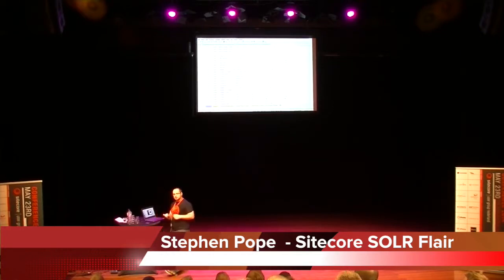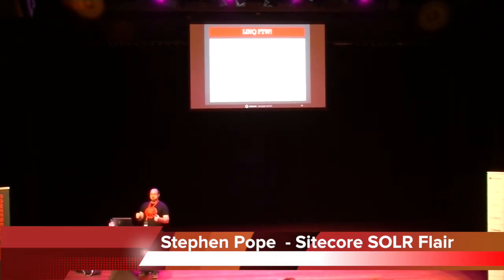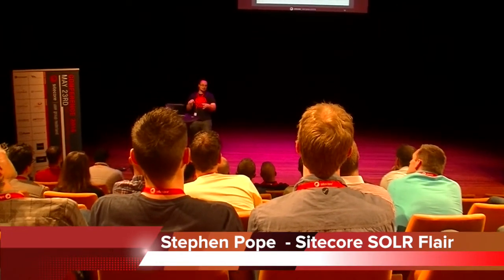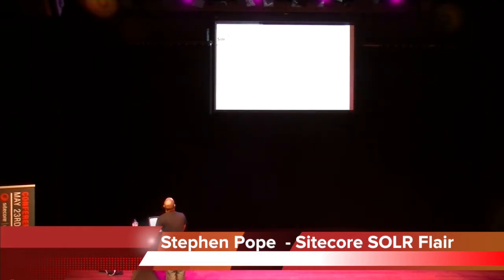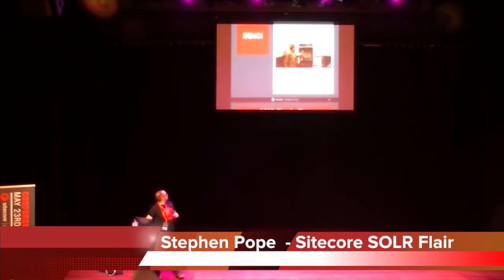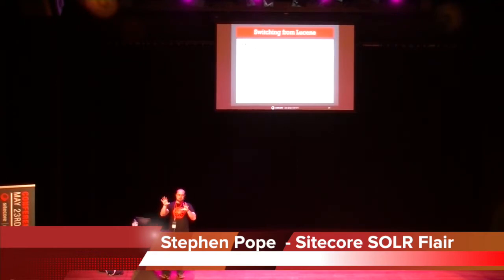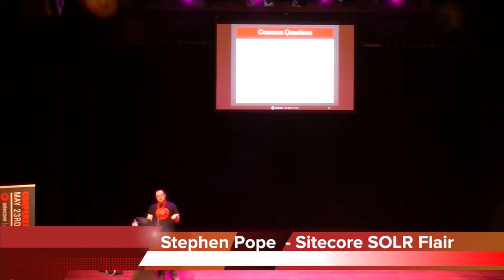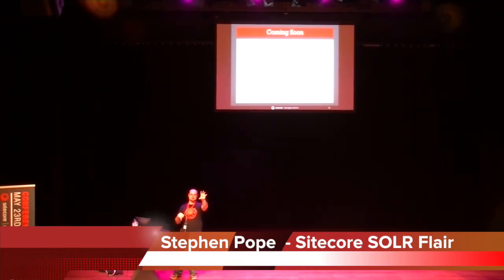Sitecore SUGCON - Sitecore SOLR Flair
Presentation of Sitecore SOLR Flair at the Sitecore User Group Conference on May 23rd 2014 in The Netherlands, presented by Stephen Pope.

Presentation description:

"Search is more and more important for a visitor’s experience. Sitecore developers have had a long relationship with Lucene but as your solutions get larger you may need to look at a more scalable framework for your search solution. In this talk, after a brief introduction to Solr, we will delve into Sitecore 7’s deep Solr integration, advise you on how to get the most out of searching with Solr and also explore how easy it is to run Solr in a distributed cloud configuration. Plus tips, tricks and secret knowledge straight from the SC7 development team."